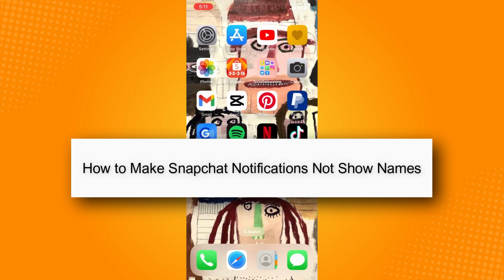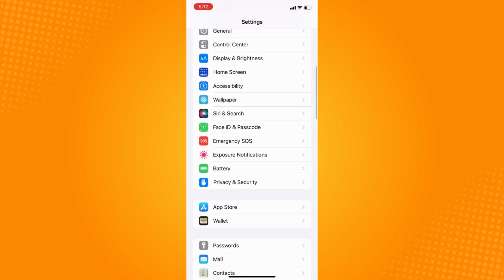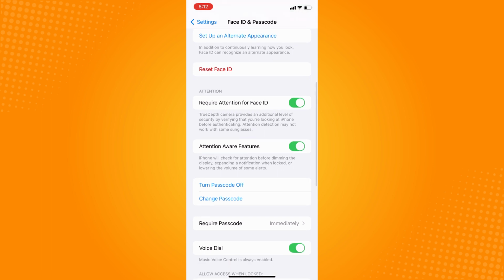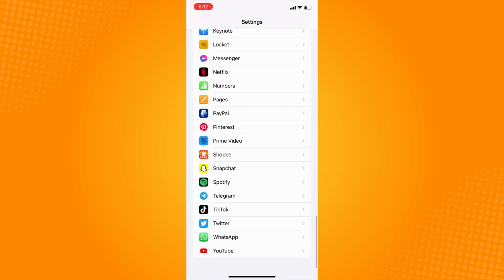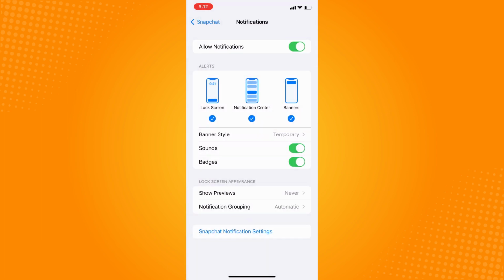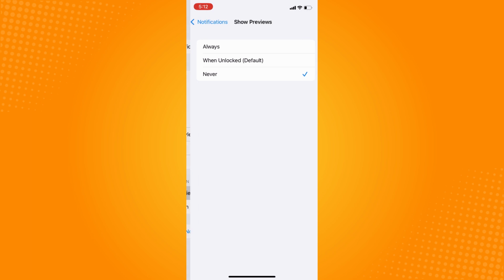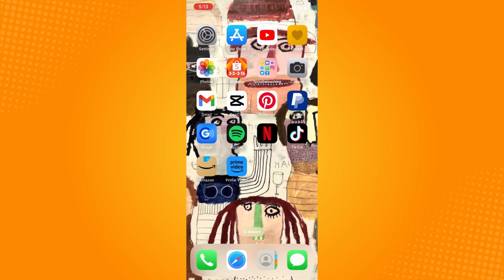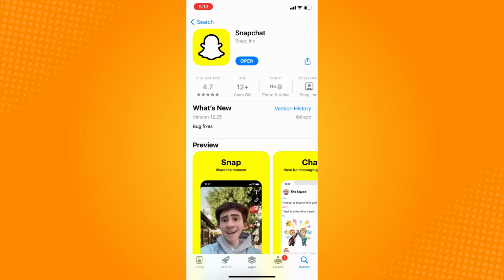How to Make Snapchat Notifications Not Showing (2023)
Learn‎‎‏‏‎ ‎How to Make Snapchat Notifications Not Showing

In this video I will show you‏‏‎ ‎how to make snapchat notifications not showing